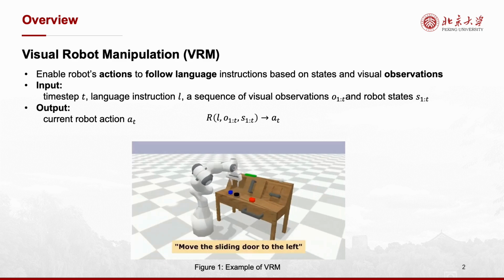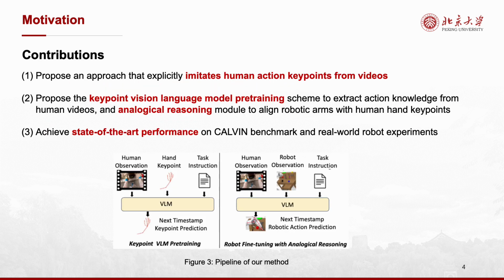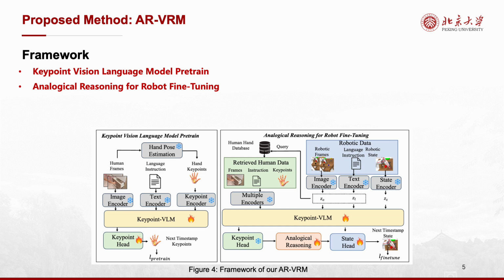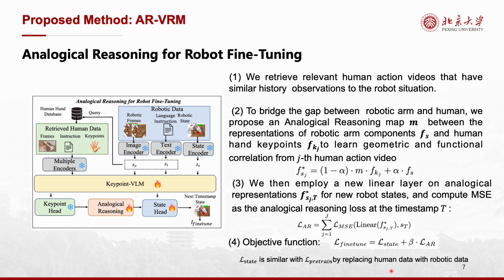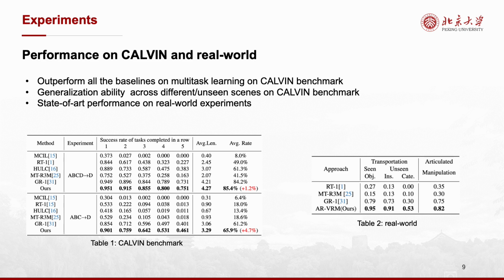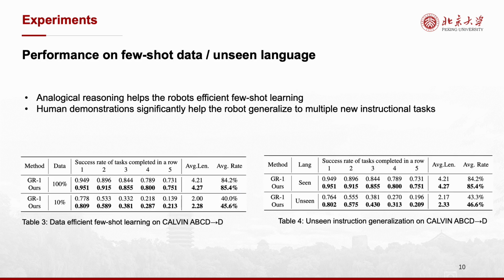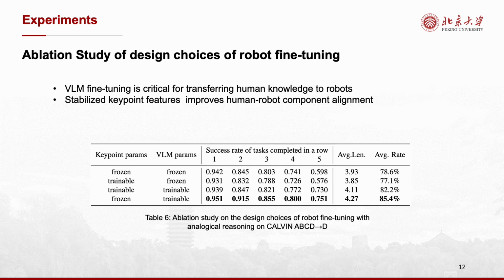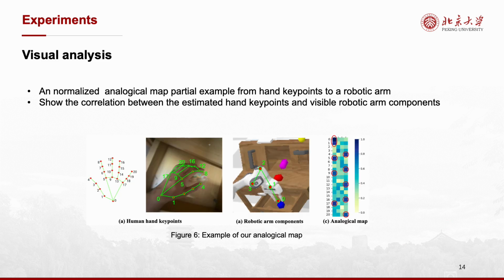[ICCV'25] AR-VRM: Imitating Human Motions for Visual Robot Manipulation with Analogical Reasoning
International Conference on Computer Vision 2025

AR-VRM: Imitating Human Motions for Visual Robot Manipulation with Analogical Reasoning

In this work, we propose to learn from large-scale human action video datasets in an explicit way (i.e., imitating human actions from hand keypoints), introducing Visual Robot Manipulation with Analogical Reasoning (AR-VRM).  Taking advantage of focusing on action keypoints instead of irrelevant visual cues, our method achieves leading performance on the CALVIN benchmark and real-world experiments. In few-shot scenarios, our AR-VRM outperforms previous methods by large margins , underscoring the effectiveness of explicitly imitating human actions under data scarcity.

Authors：Dejie Yang[1], Zijing Zhao[1], Yang Liu[1,2]

Organisation:
[1] Wangxuan Institute of  Computer Technology, Peking University
[2] State Key Laboratory of General Artificial Intelligence, Peking University